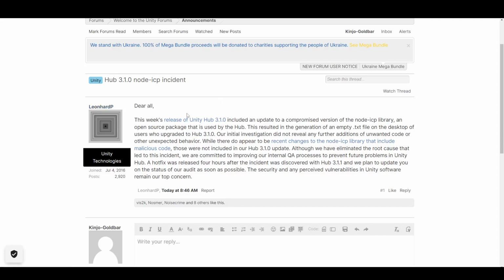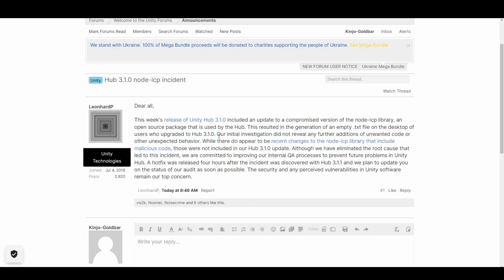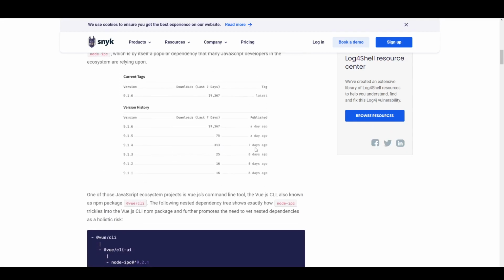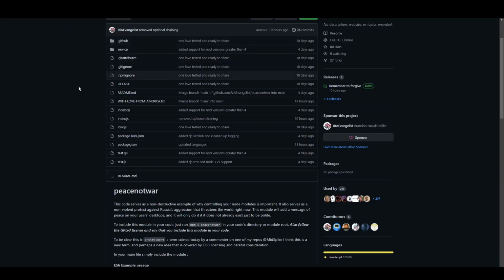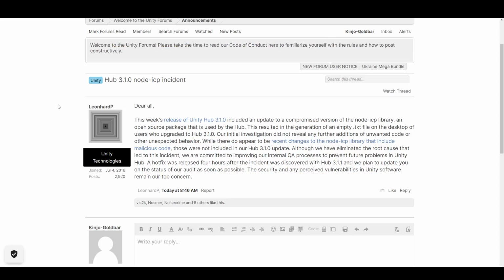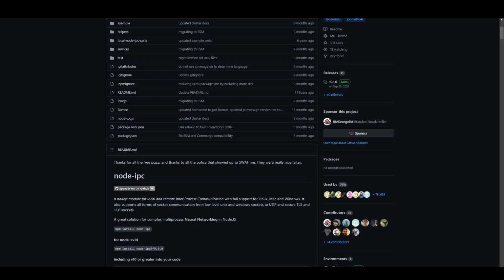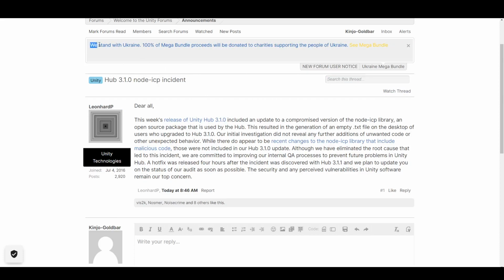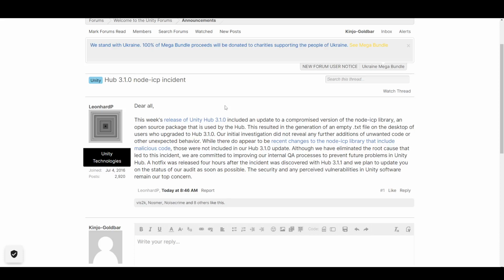Unity Responds to Malware Incident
Today Unity posted a small announcement on their message board to assure users that they have the malware situation under control. In this video I go over the post and also correct a mistake I made in the previous video.

Essentially they say that the malware involving data deletion was not present in their Unity Hub update, and based on the information I was able to find last night, I believe them. It seems that the data deletion and text file creation were part of two different branches of the same codebase. The branch that Unity pulled from was the text file branch and not the data deletion branch, but it just as easily could have been the other way around, had the developer been in a worse mood that day.

Overall I believe them; it's not Unity's fault other than their negligence in letting the malware get into their code, but since they immediately fixed it within a few hours it ultimately didn't harm anyone. The real problem is knowing how close we were to having something truly awful go down.